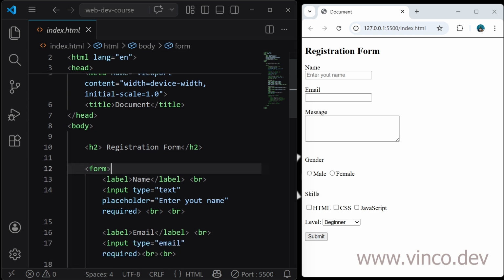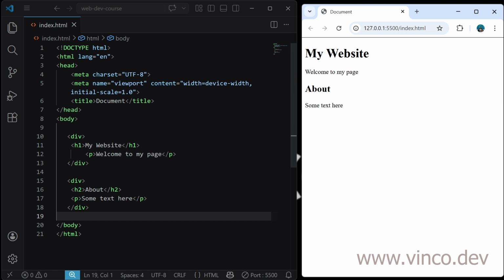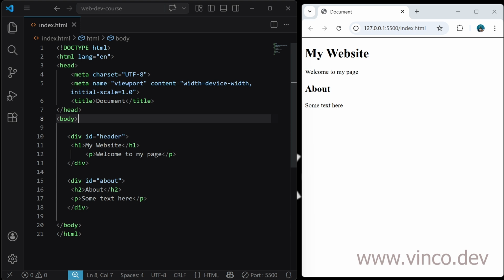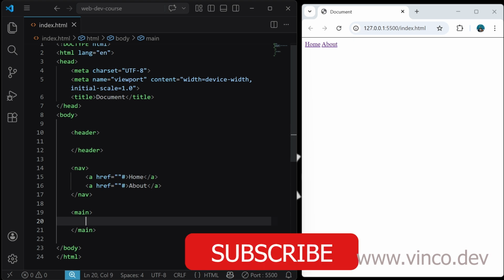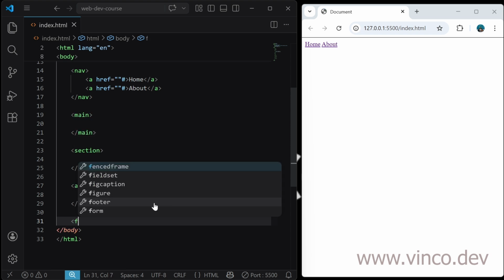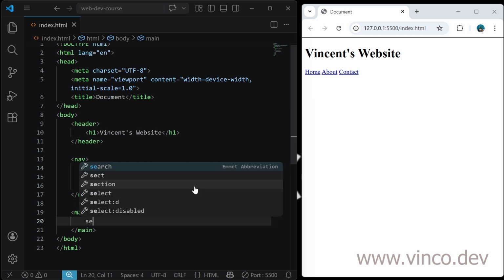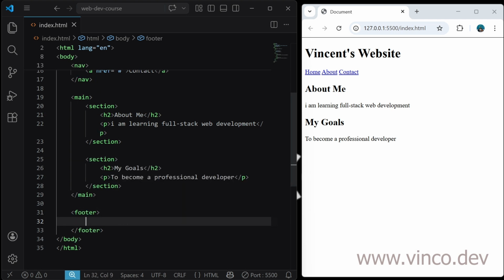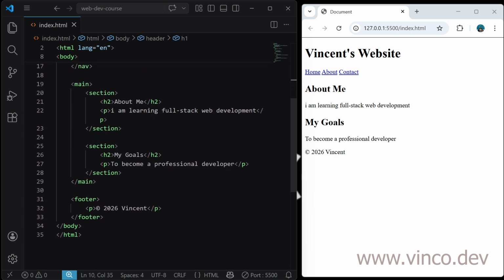Semantic HTML & Age Structure Explained – Build Websites Like a Pro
In this lesson, you’ll learn how to write clean, professional HTML using semantic elements that properly structure your web pages.

Up until now, you’ve been building functional websites,  but in this video, you’ll learn how real developers organize their code to make it readable, meaningful, and scalable.

Why This Lesson Matters:
Semantic HTML improves code readability, accessibility, and SEO. It’s one of the key differences between beginner-level code and professional development.

 Pro Tip:
Focus on structure first,  styling comes later. Clean HTML makes everything easier when you start working with CSS.

 Next Lesson:
We’ll cover important details like HTML entities and special characters, and how to make your pages more polished and professional.

You’re no longer just writing HTML, you’re structuring the web. Keep going!